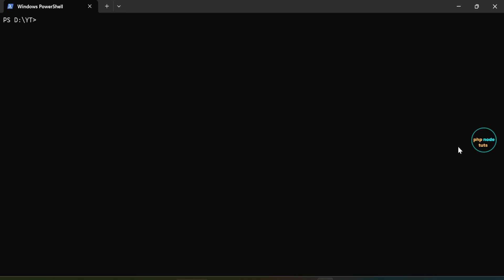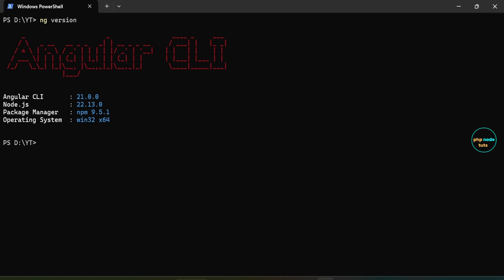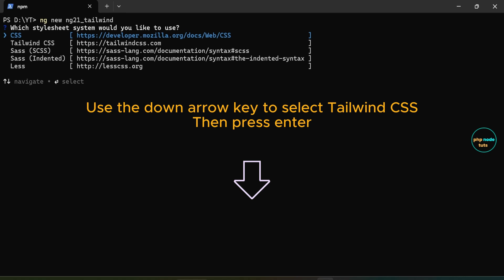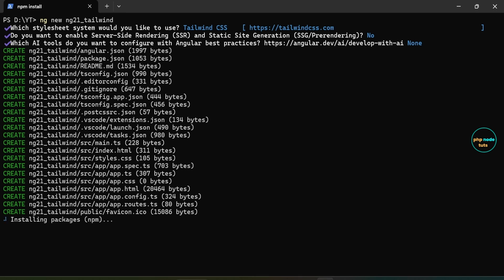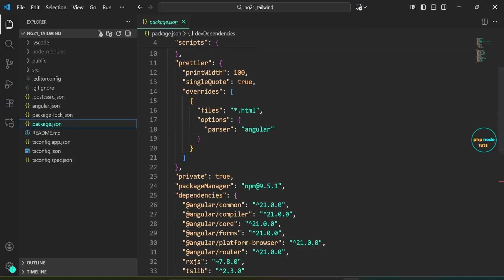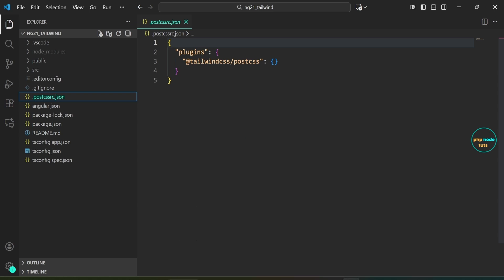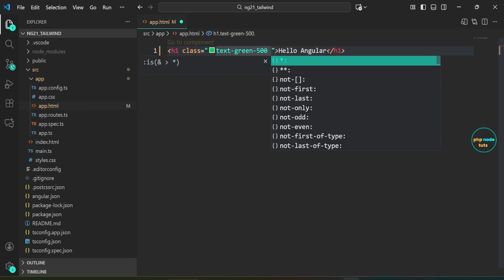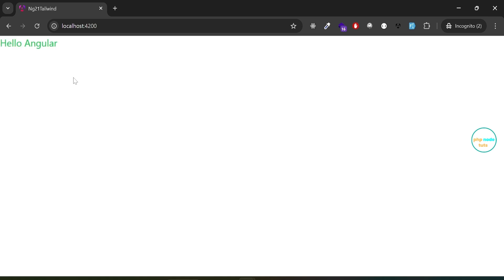😮How to Quickly Install Tailwind CSS 4 in Angular 21 | Step by Step Tutorial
⚡Angular 21 was released on November 20th, 2025, and it comes with several exciting updates—one of the biggest being native Tailwind CSS support.

⚡Tailwind CSS Version 4.0 was released on January 22, 2025, with some new features.
With the release of Tailwind CSS Version 4.0, the installation process has changed slightly.

⚡In this video, you will learn, how to quickly install Tailwind CSS 4 in Angular 21.

✨✨✨✨✨Links✨✨✨✨✨

Best External Hard Drives
👉 Western Digital WD 2TB My Passport Portable Hard Disk Drive, Compatible with Windows and Mac, External HDD-Black

👉 Seagate Expansion 2TB External HDD - USB 3.0 for Windows and Mac with 3 yr Data Recovery Services, Portable Hard Drive (STKM2000400)

👉 Western Digital WD 2TB Elements Portable Hard Disk Drive, USB 3.0, Compatible with PC, PS4 and Xbox, External HDD (WDBHDW0020BBK-EESN)
Wireless Keyboard & Mouse
👉 Portronics Key7 Combo Wireless Keyboard & Mouse Set with 2.4 GHz USB Receiver, 10m Working Range, 12 Shortcut Keys, Adjustable DPI, 10 Million Key Life & Click Life for PC, Laptop, Mac (Grey+Orange)

👉 Portronics Key2 Combo Wireless Keyboard and Mouse Set, with 2.4 GHz USB Receiver, Silent Keystrokes, 1200 DPI Optical Tracking, Compact Design, Multimedia Keys for PC, Laptop & USB Supported Devices (Black)
😮How to install Tailwind CSS 4.0 /How to setup Tailwind CSS 4 in VS Code/How to install Tailwind CSS

🙄How to add Images in Angular 18 | How to display Image in Angular 18 | Angular 18 add image